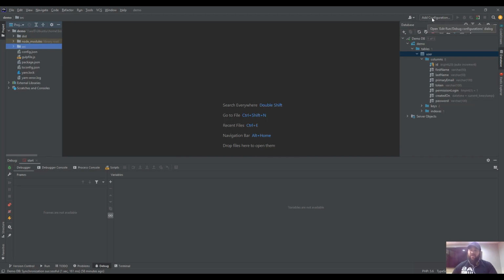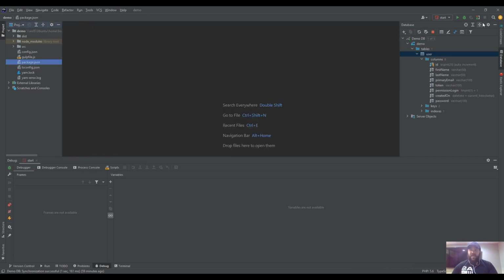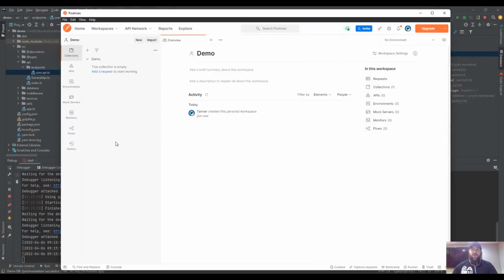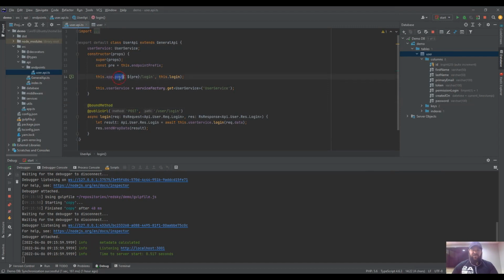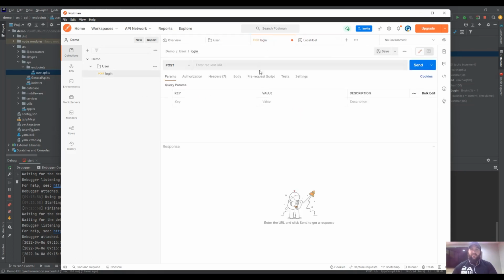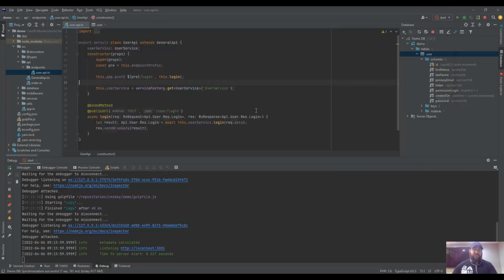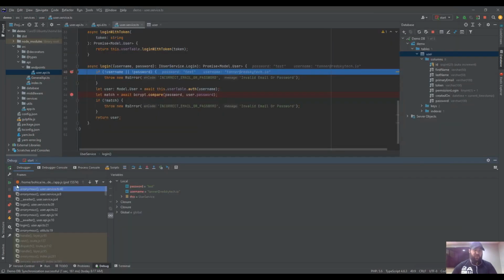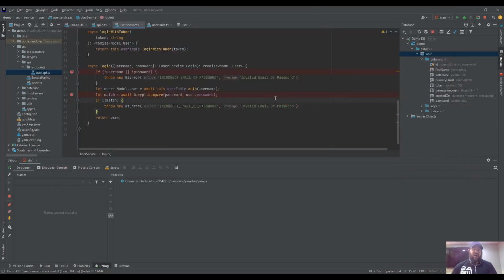Debugger Setup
Learn how to set up a debugger for backend code and configure Postman for efficient API testing and debugging.

Key highlights include setting up a debugger for efficient backend code debugging, configuring Postman with personalized workspaces for improved readability, configuring environments in Postman for easy system switching, testing API requests in Postman with appropriate JSON data, and utilizing debugging tools for step-by-step code analysis and verification.